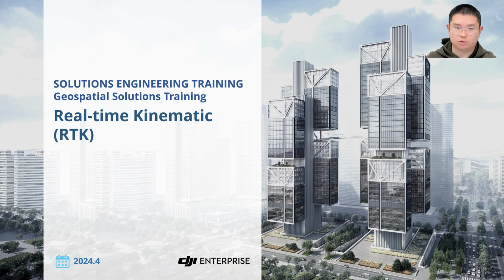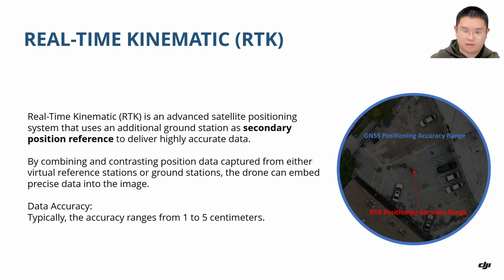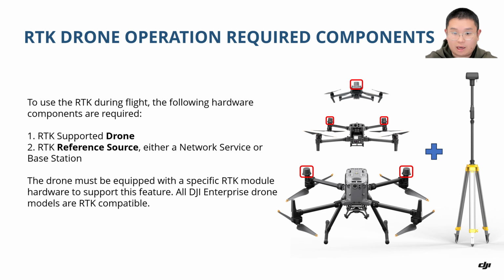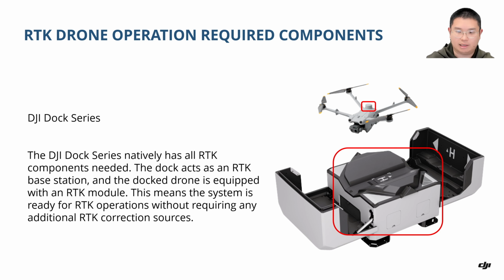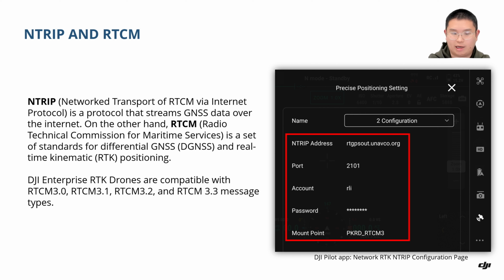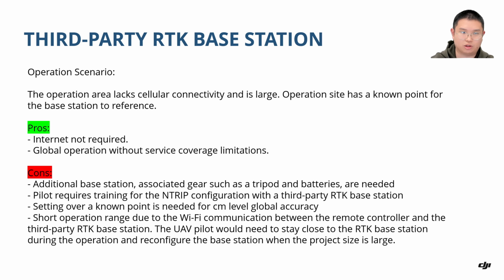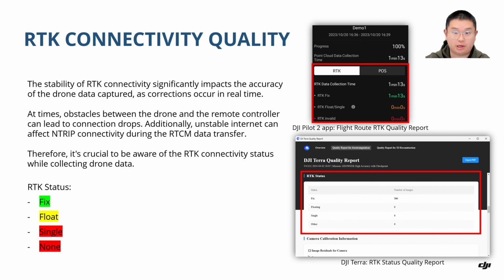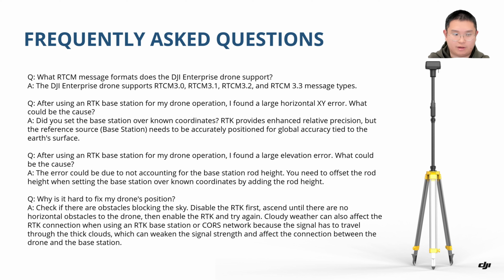Geospatial Basics: Real-time Kinematic (RTK)